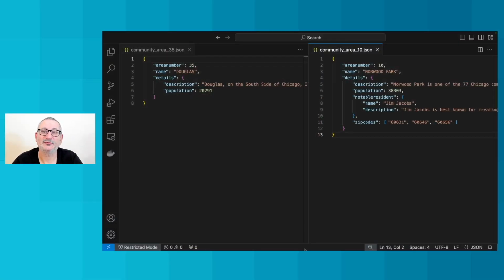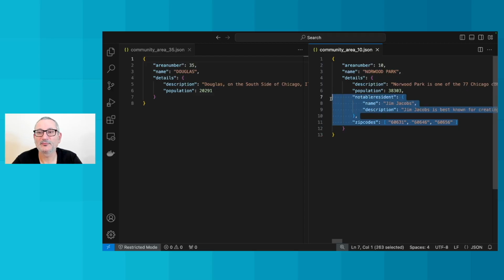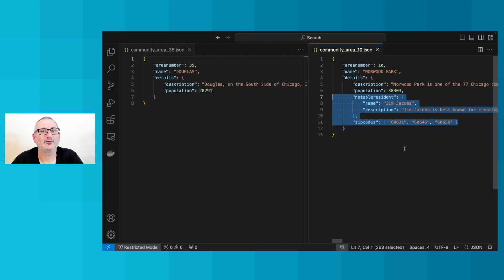Document Data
In this video, you'll see how CrateDB's container data types, OBJECT, and ARRAY make CrateDB a powerful database for storing and retrieving document data.